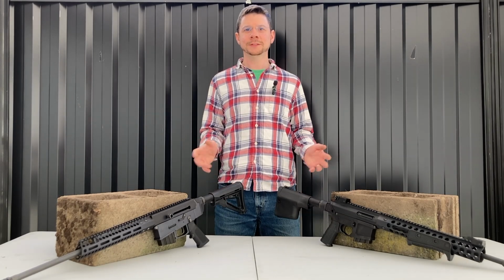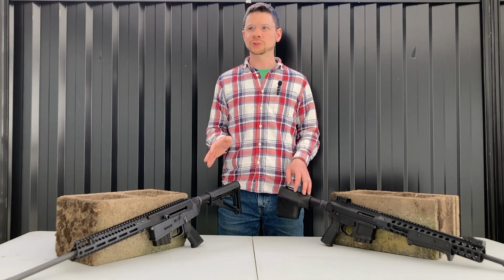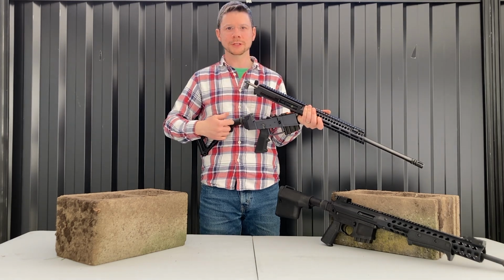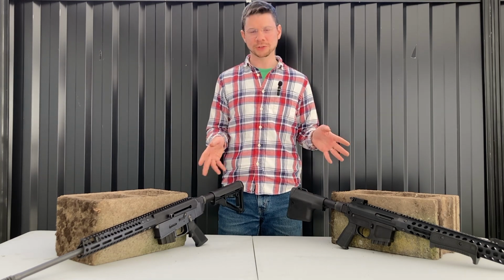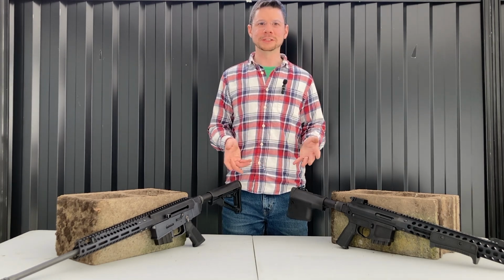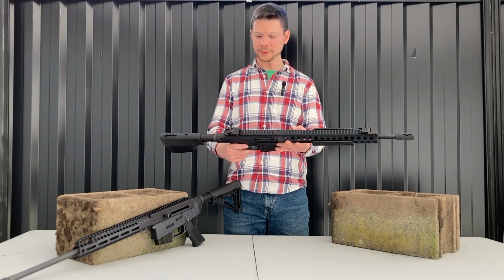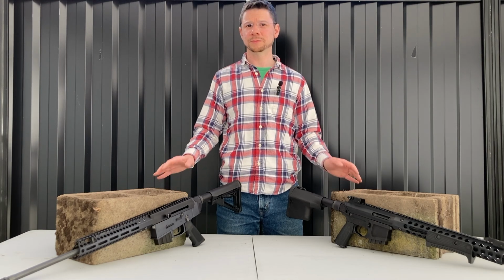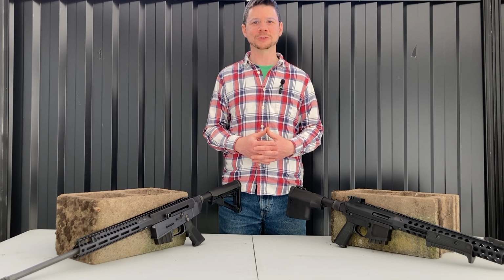WK180C vs Troy PAR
Taking a look at how the Kodiac Defence WK180C Gen 1 and the Troy Sporting PAR, both rifles in .223/5.56, compare to each other, particularly in the context of 3-Gun/Multigun Action Shooting in Canada.